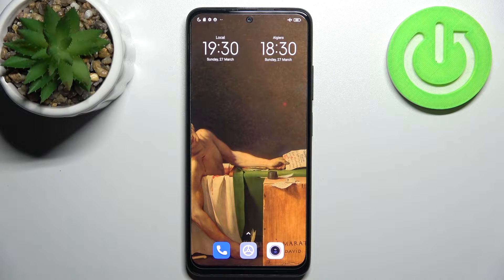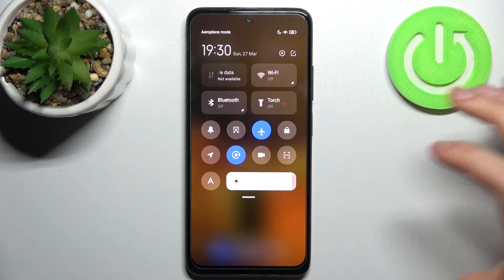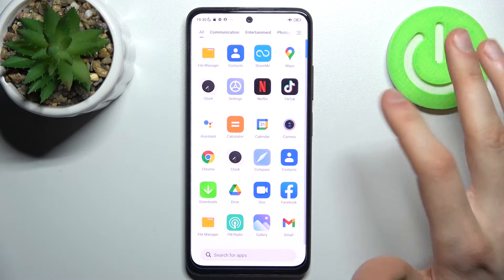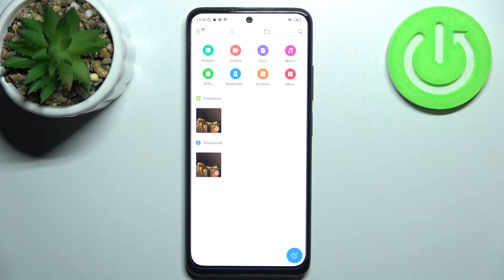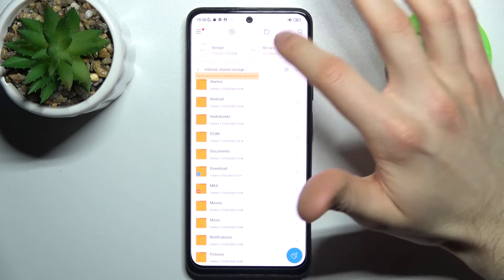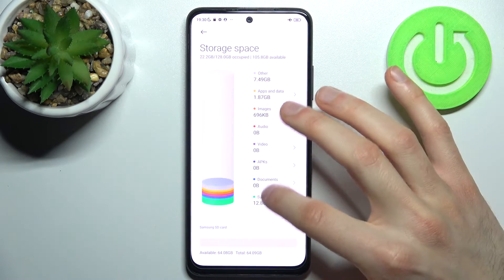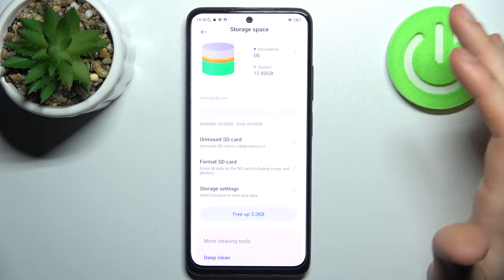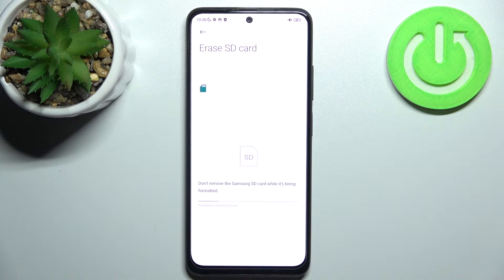How to Format SD Card on XIAOMI Redmi Note 11s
Learn more information about XIAOMI Redmi Note 11s:
In the SD card settings on your XIAOMI Redmi Note 11s smaprthone, you are able to perform the SD card format procedure, that erases all existing content on the memory card. So if you need to perform a so-called spring cleaning of your memory card, we are humbly inviting you to watch this video.

How to format SD cards on XIAOMI Redmi Note 11s? How to wipe all data from SD cards on XIAOMI Redmi Note 11s? How to clean all data from the memory card on XIAOMI Redmi Note 11s?